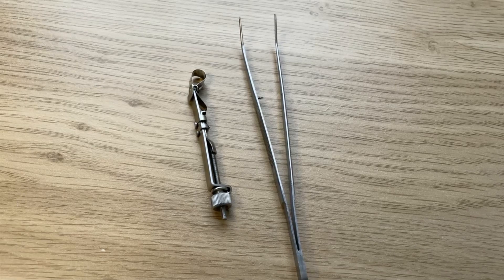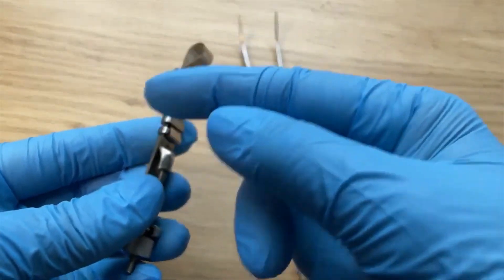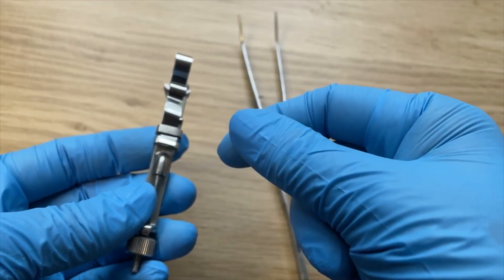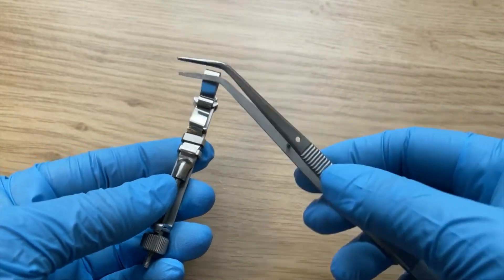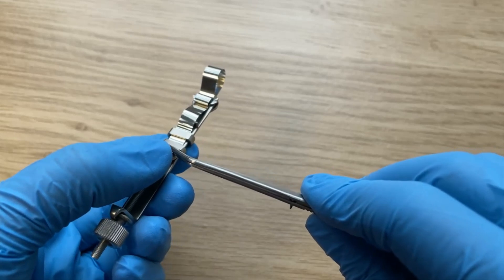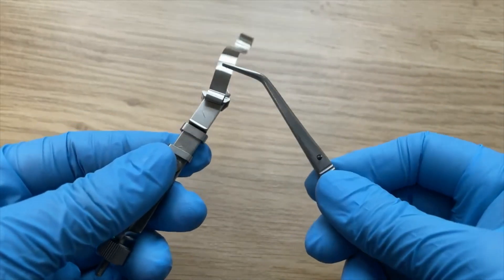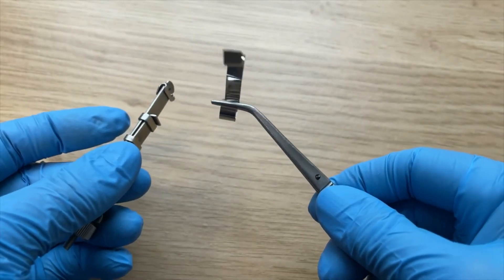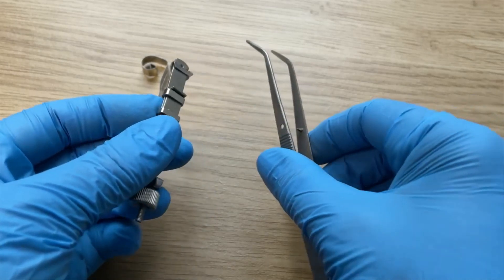How to SAFELY REMOVE A DIRTY SIQVELAND BAND FROM THE RETAINER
This video demonstrates how to safely remove a used Siqveland band from the Siqveland retainer.